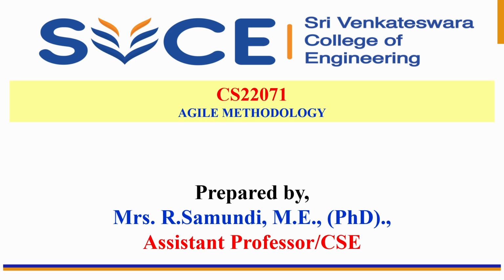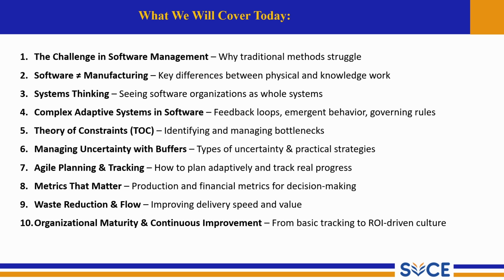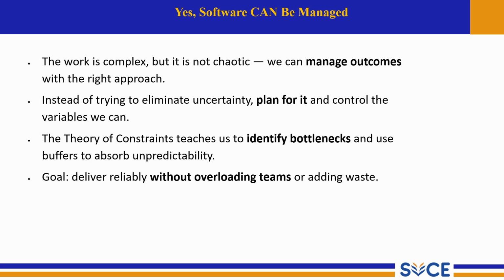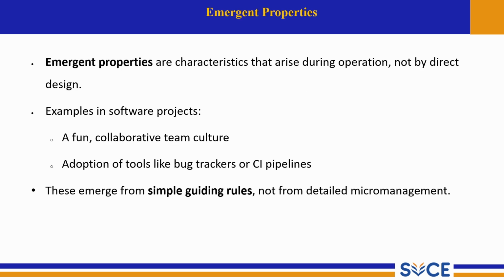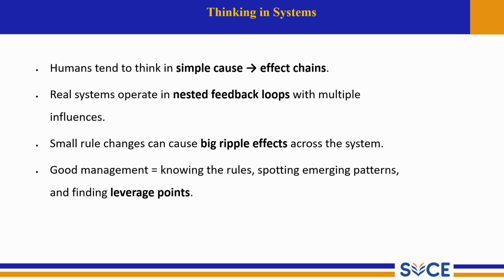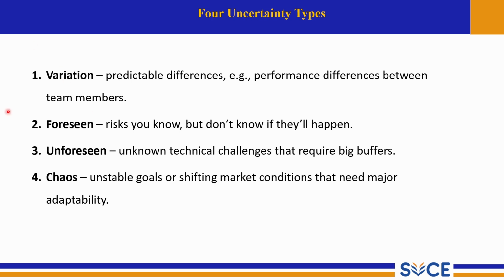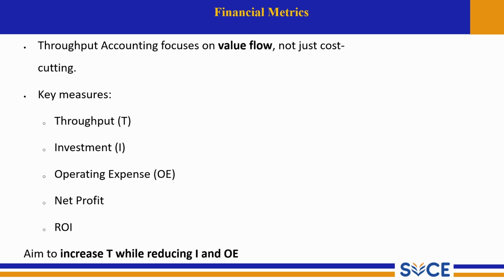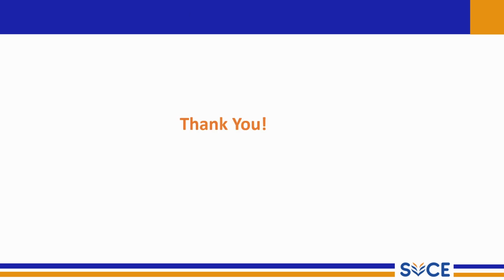CS22071 U2 5 Understanding Software Development as a Complex Adaptive System